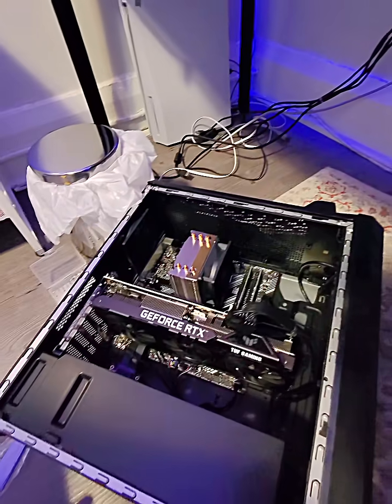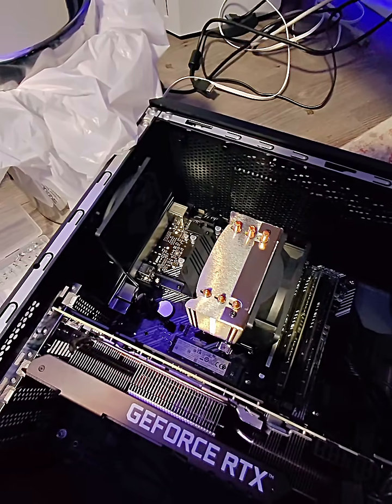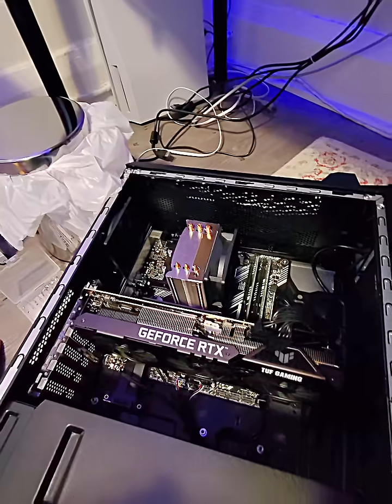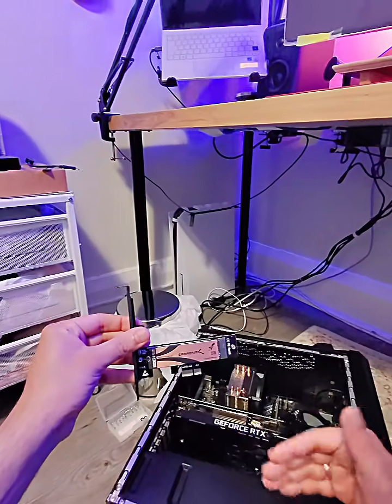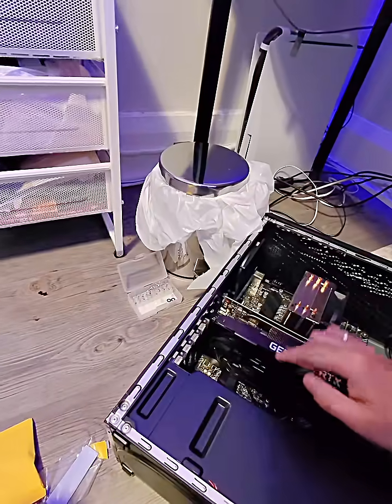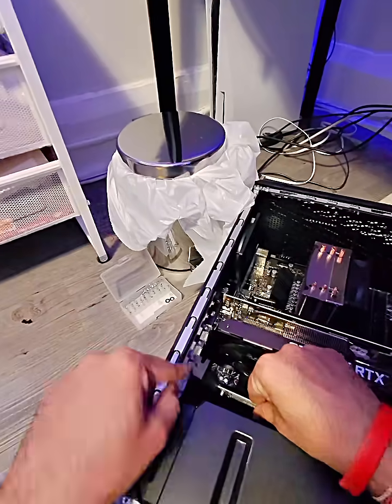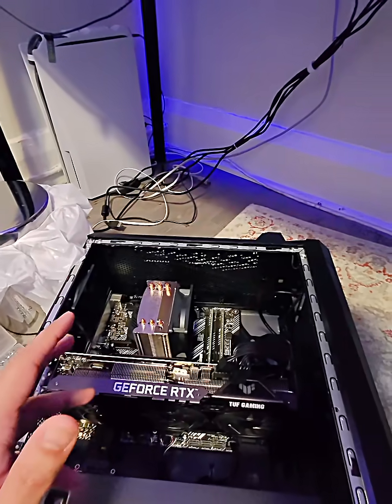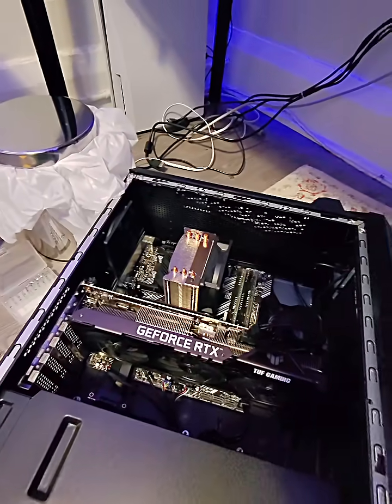Get back your PCIe slots that are blocked by the GPU.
A fairly cost effective and simple way of adding another m.2 ssd and unblocking the pcie slots.